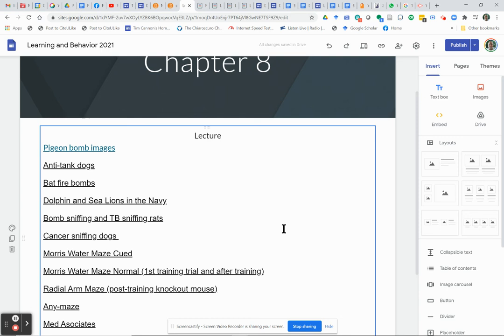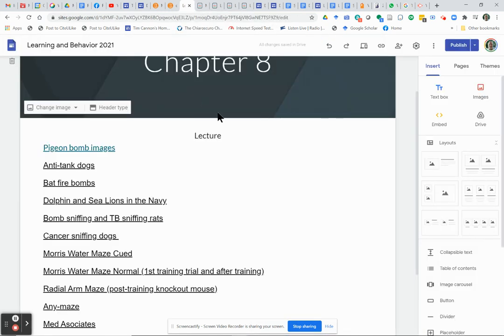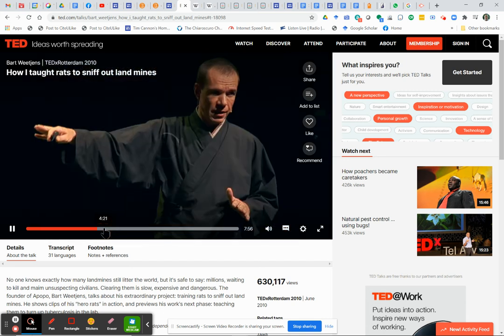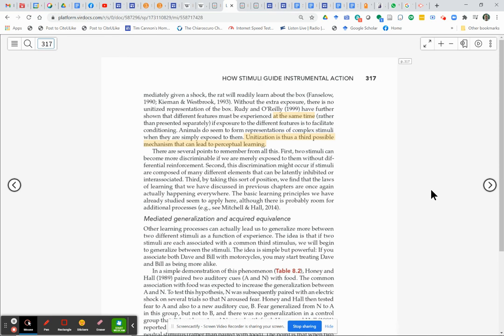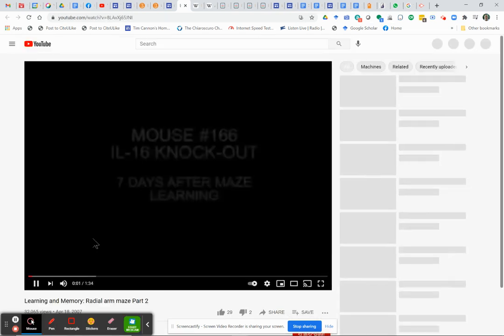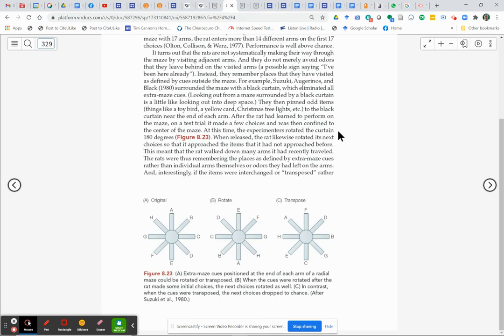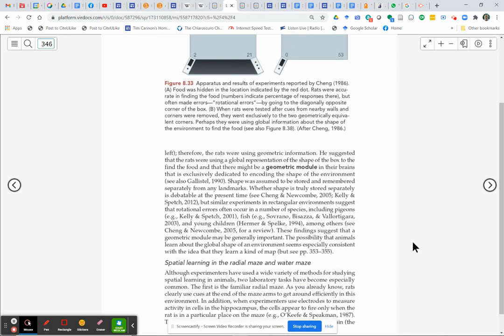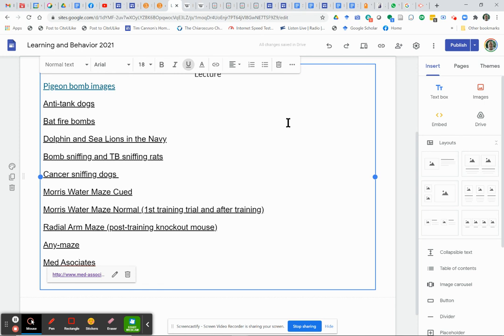L & B Chapter 8